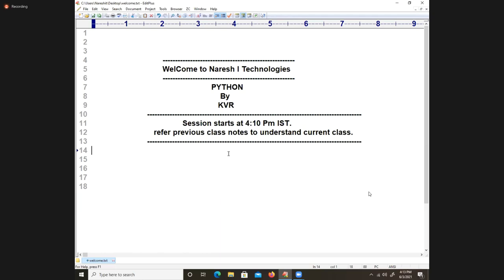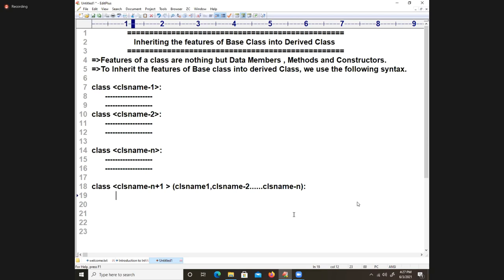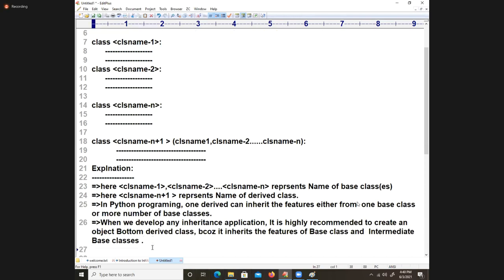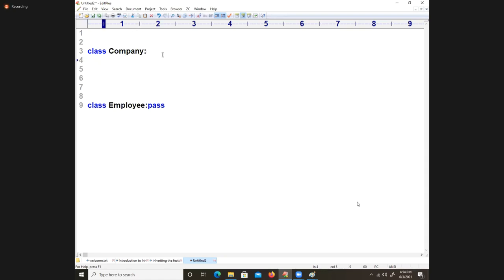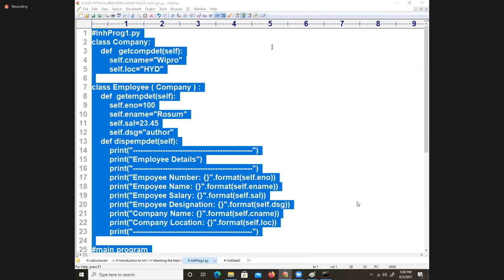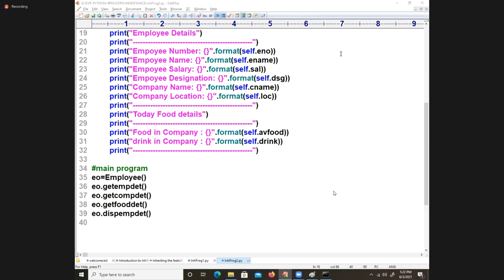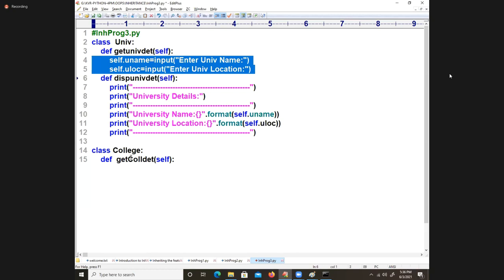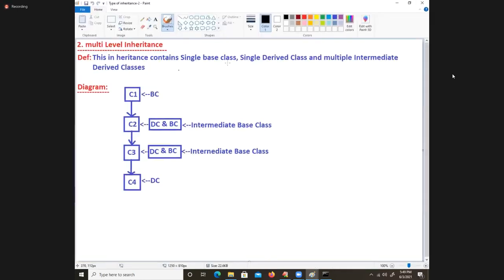#77 in y2mate com 5 6096009772279006547 v720P